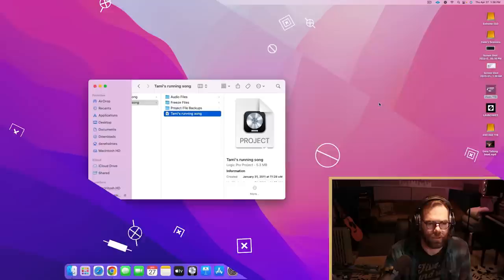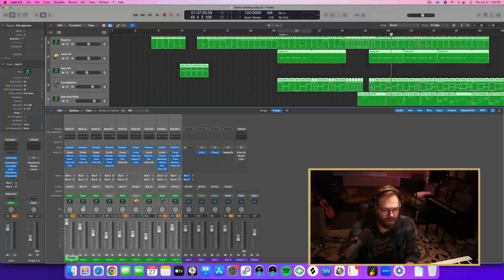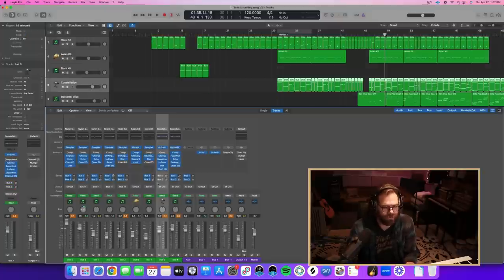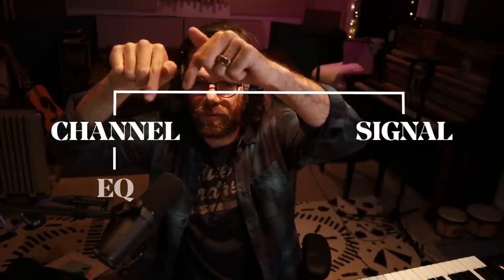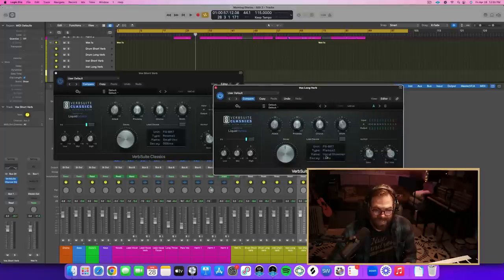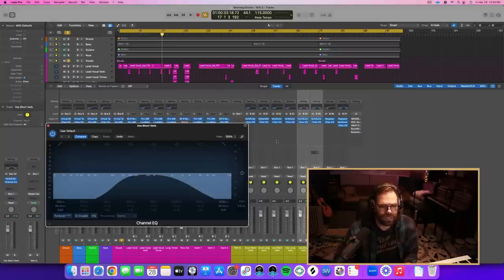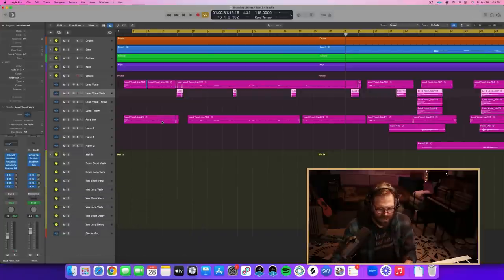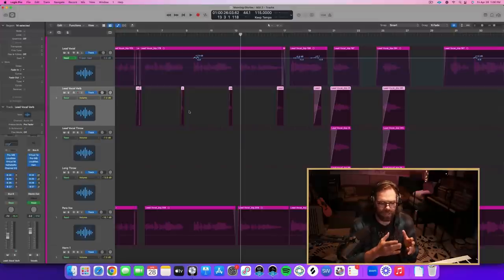3 Levels of Reverb - BEGINNER vs PRO vs EXPERT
In this video, Dane demonstrates the three levels of using reverb in a mix, from beginner to expert.